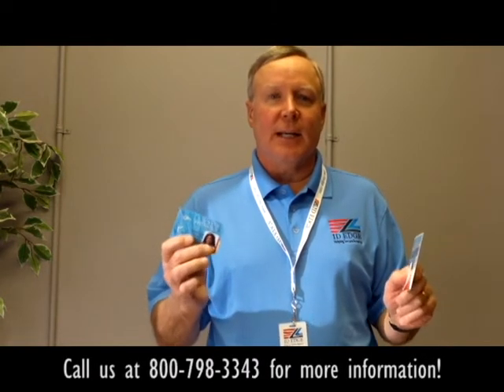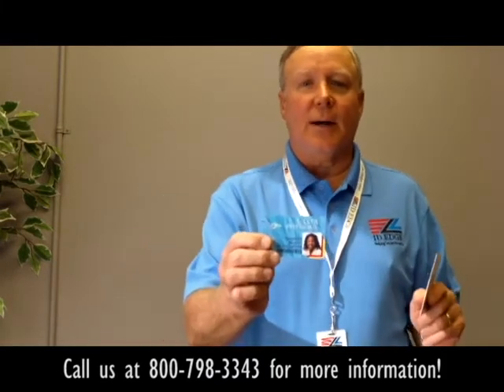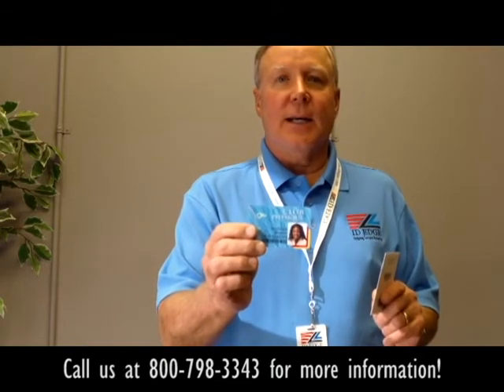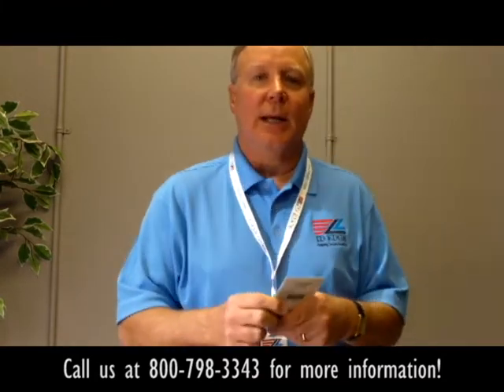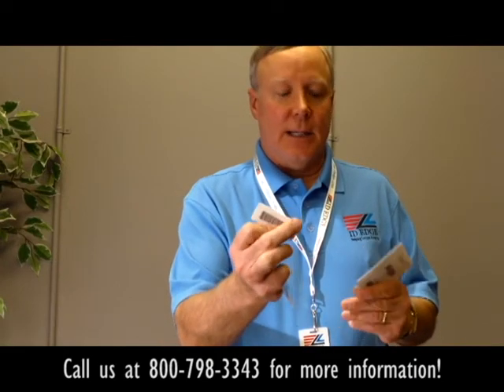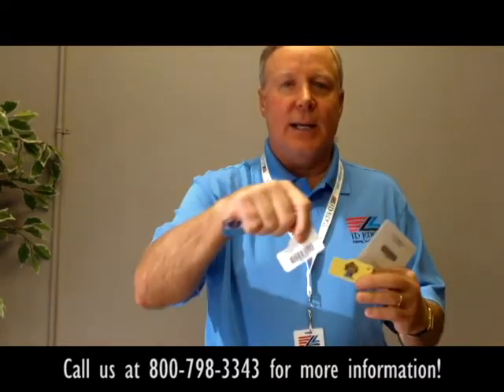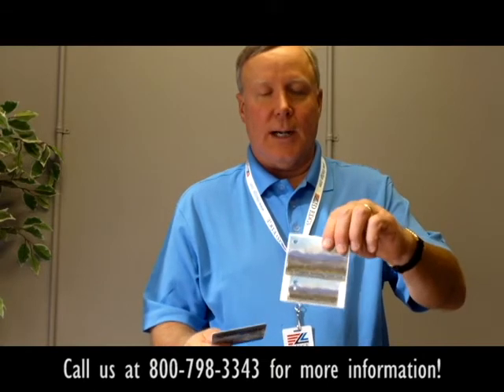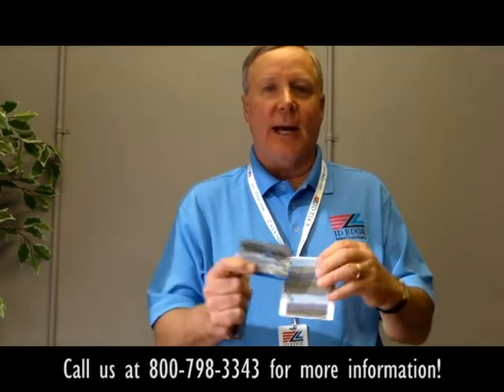ID Your Members | Access ID Card | ID Edge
Have members?  Need ID's?

ID you members with ease using photo ID cards or barcode key fobs.  We can custom print them for you or help you print your own.  What works best for you?  Let us help you figure it out.